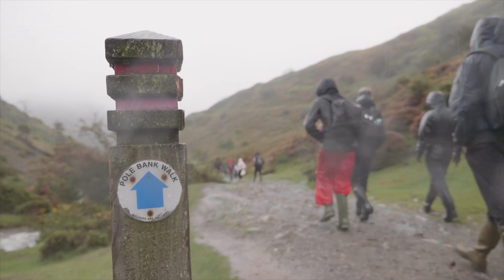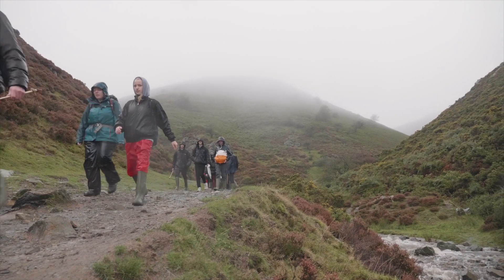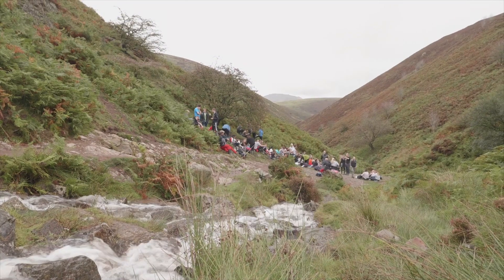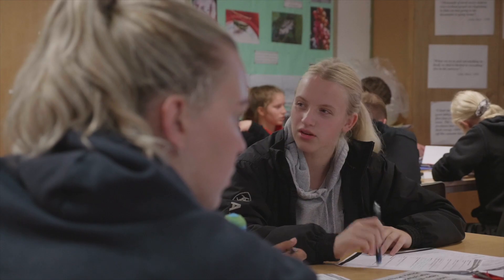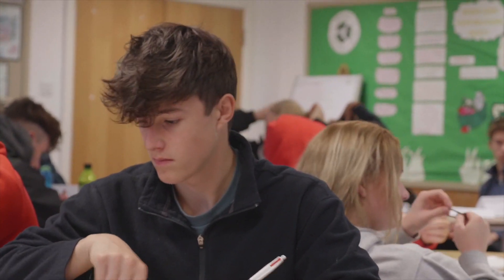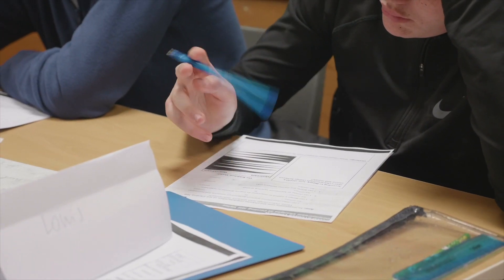Post-Fieldwork: Presentation, analysis, conclusions and evaluation skills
Fieldwork contributes 15% of the marks on both our Pearson Edexcel Geography Specification A and Specification B GCSE Qualifications.

Fieldwork is an essential experience for all students studying geography. Following the fieldwork investigation students should have the opportunity to reflect on their findings.

Using the six step enquiry process students need to think about their methodology, the quality of their data presentation, data analysis, and validity of their conclusions.